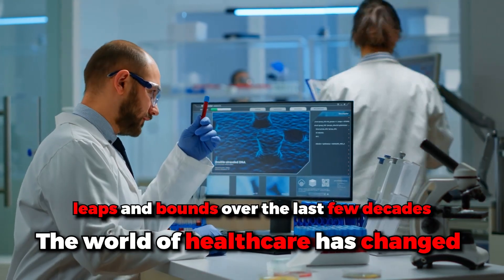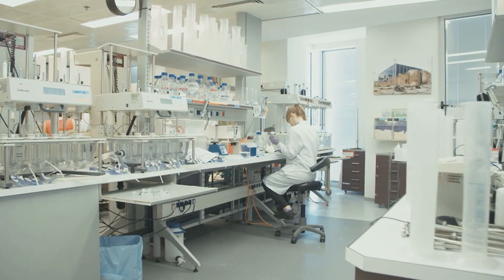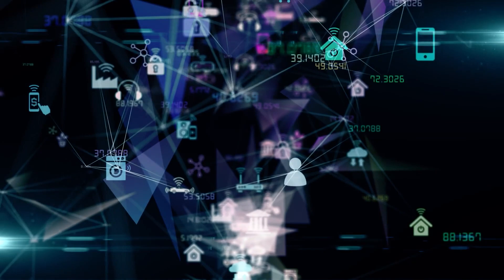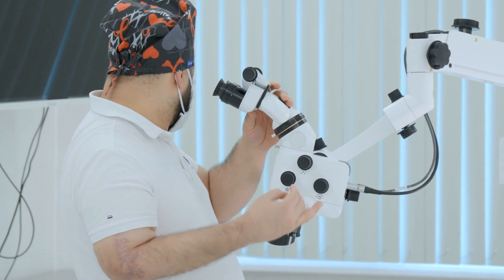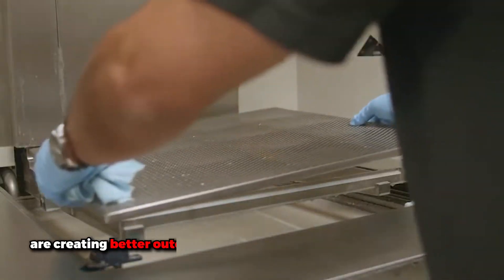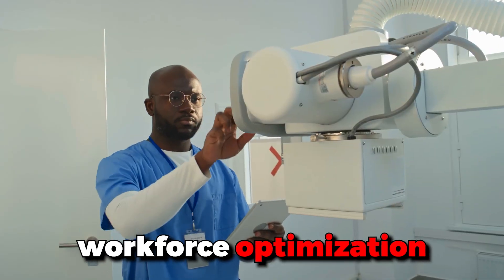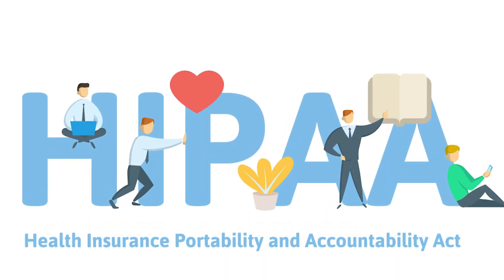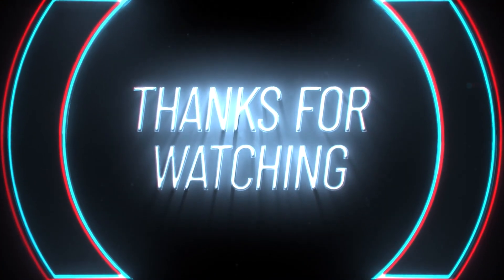Top 10 Healthcare Technology Trends For 2024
Discover the future of healthcare with our latest video on the "Top 10 Healthcare Technology Trends for 2024." Explore the transformative power of Artificial Intelligence, Internet of Medical Things, Remote Patient Monitoring, Augmented & Virtual Reality, Nanotechnology, 3D Bioprinting, Robotic Process Automation, Smart Surgical Robots, Cloud Computing, and the game-changing Big Data & Analytics.

00:00 - Intro
00:28 - # 10 Artificial Intelligence (AI)
01:30 - # 9 Internet Of Medical Things (IoMT)
02:26 - # 8 Remote Patient Monitoring
03:07 - # 7 Augmented Reality And Virtual Reality
04:09 - # 6 Nanotechnology
05:05 - # 5 3D Bioprinting And Implants
05:59 - # 4 Robotic Process Automation
06:43 - # 3 Surgical Robots
07:21 - # 2 Cloud Computing
08:02 - # 1 Big Data & Analytics

for more captivating health and wellness content.